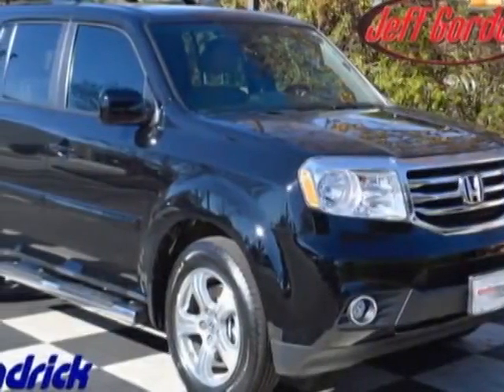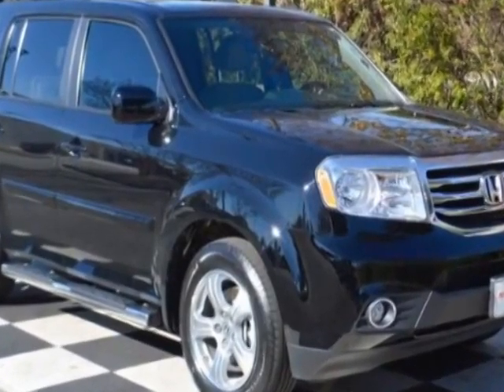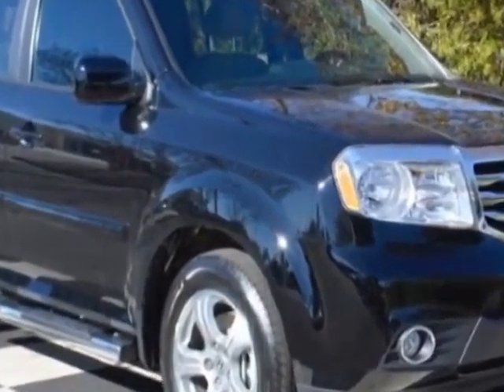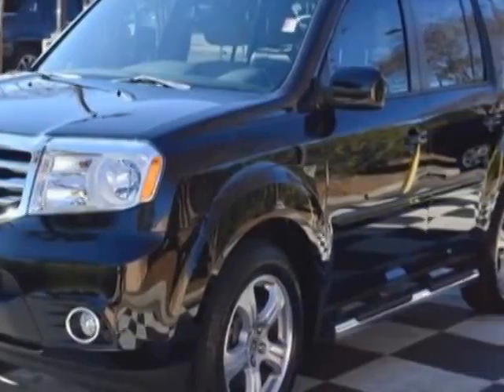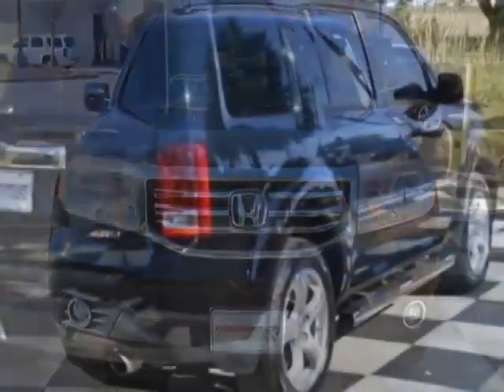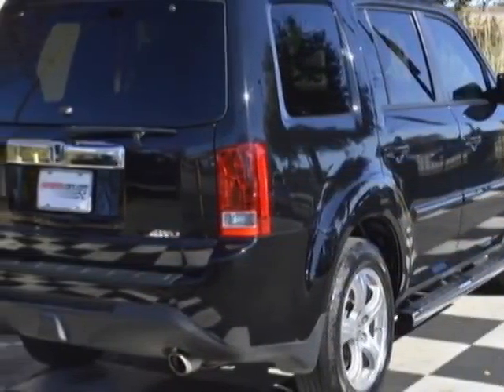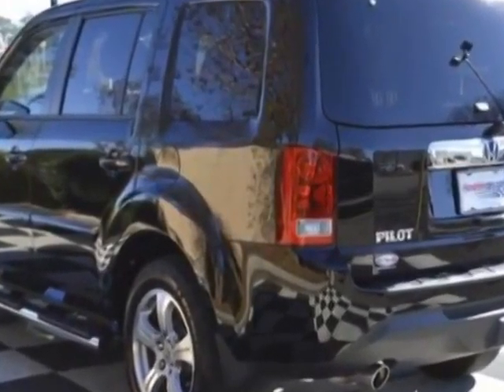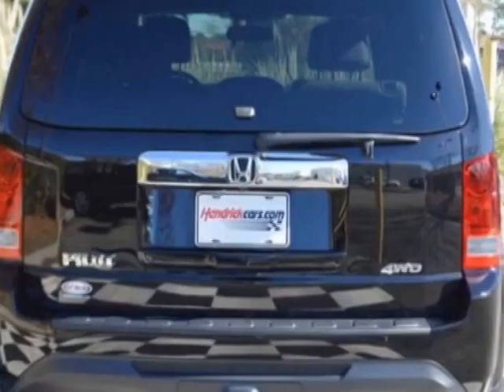2013 Honda Pilot 4WD 4dr EX-L SUV - Wilmington, NC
Jeff Gordon Chevrolet, Wilmington, NC - Honda Pilot 4WD 4dr EX-L